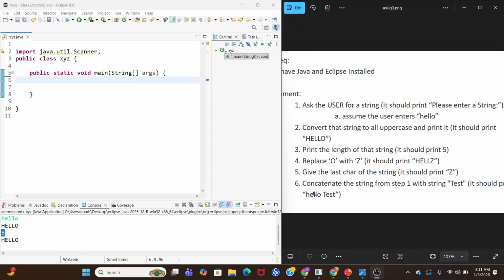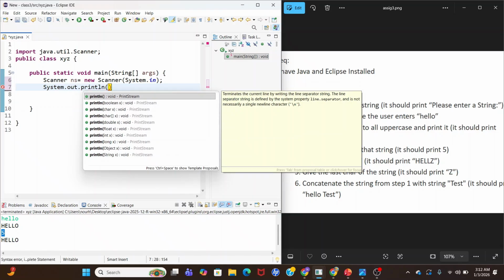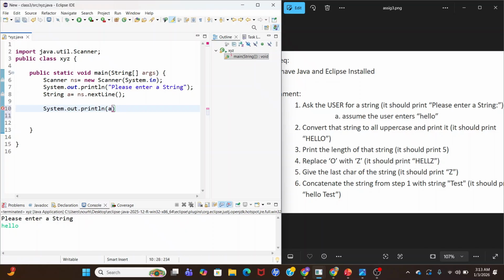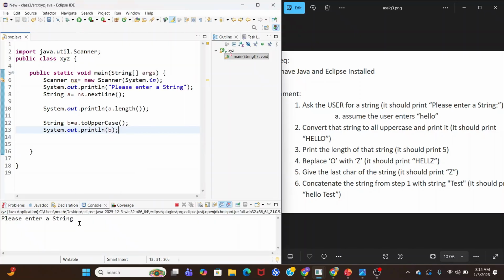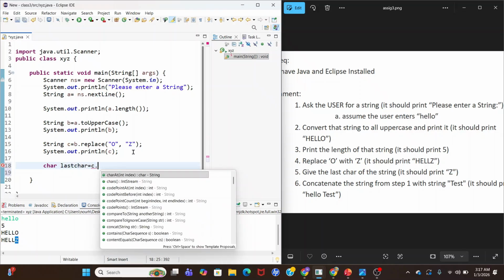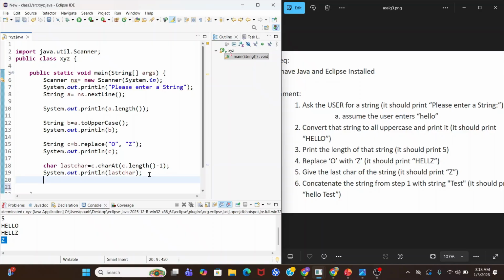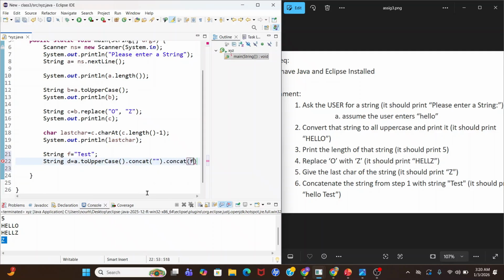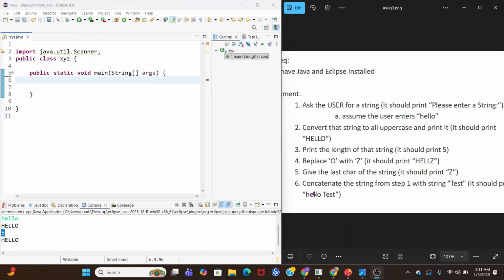Java String Methods Explained with Example | Scanner, replace(), charAt(), concat()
In this video, I explain a basic Java program that works with strings.
The program takes a string from the user and performs different operations on it.

It shows how to:

Convert a string to uppercase

Find the length of a string

Replace a character in a string

Get the last character of a string

Concatenate a string with another word

This video is helpful for Java beginners who are learning string concepts.